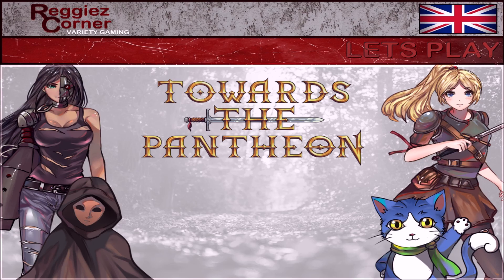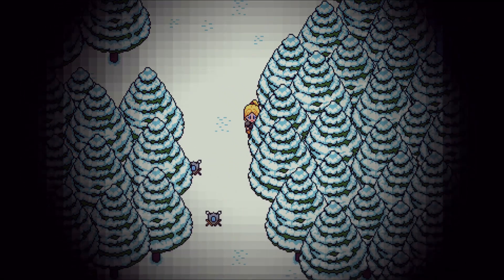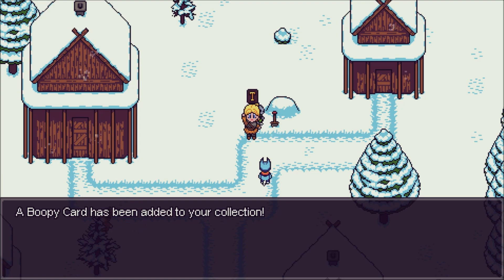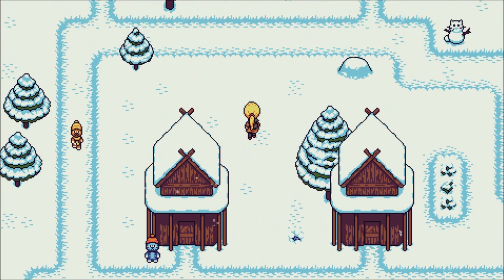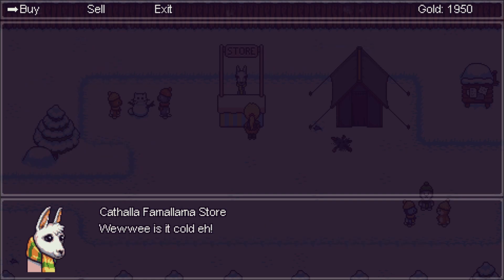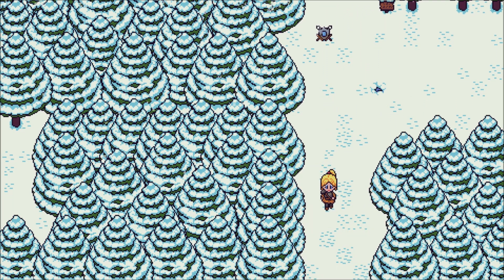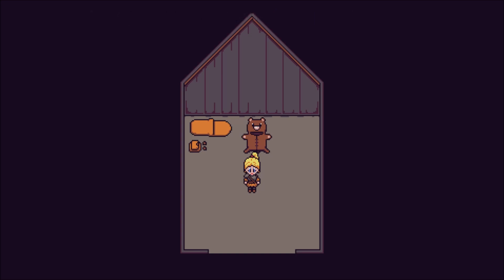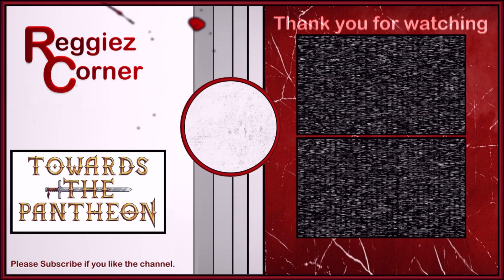Towards the Pantheon - Let´s Play - Part Eight - With Commentaries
Towards the Pantheon - Let´s Play - Part Eight

Towards the Pantheon - This video contains part Eight of a blind Let´s Play of Towards the Pantheon. This RPG is a turn based 2D RPG with unique twists on the classic formula.

Story: A group known as The Sworn Light have been gaining power throughout the world through divide and conquer tactics.

The warrior Freyja sets out with a band of heroes to enter The Pantheon to defeat the source of The Sworn Light before the world falls into chaos.

- Towards the Pantheon: Highlights -
00:10 - Introduction & gameplay start of Towards the Pantheon
00:40 - A small recap of what has happened
02:00 - The heroes leave Kauf Forest
04:27 - Freyja and Bam about to meet Lord Nuggets again
05:47 - Time to test the Speedster Service
07:25 - A meeting with Lord Furson
08:55 - The cat Bun Buns
10:47 - The heroes sitting by the camp fire
13:00 - Entering the Mitten Mines again
17:40 - Freyja finds Lilliana's Love Combo
19:40 - We find a way to move further on in the mines
21:12 - Freyja finds a shield
22:12 - A new area!
23:25 - Again sitting by the camp fire
24:19 - Gameplay ends & Video Summary